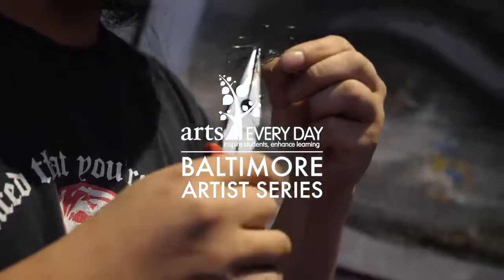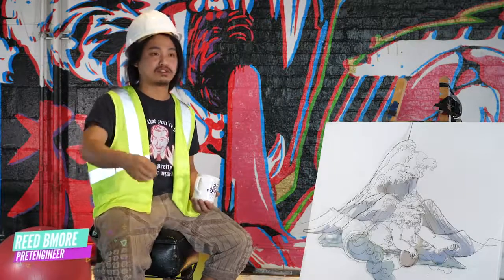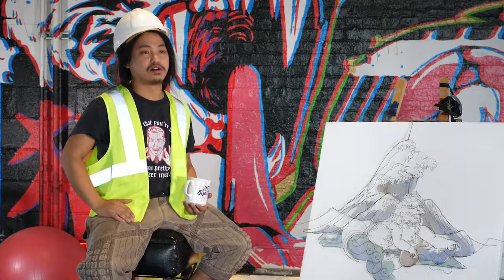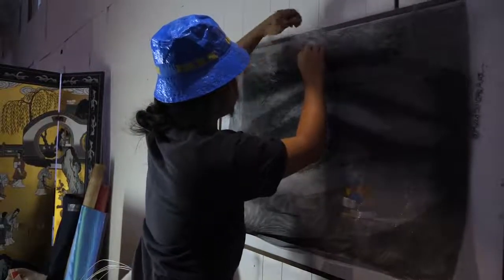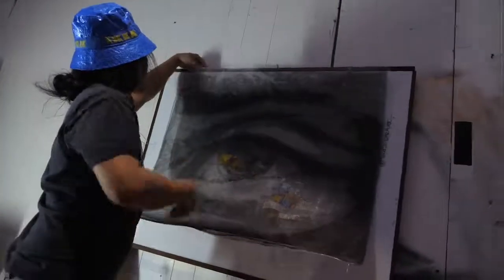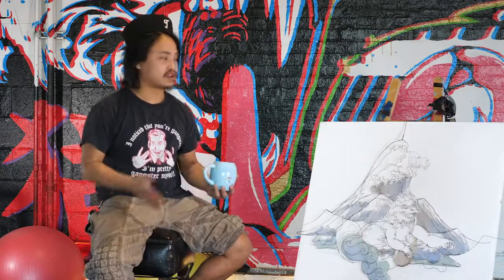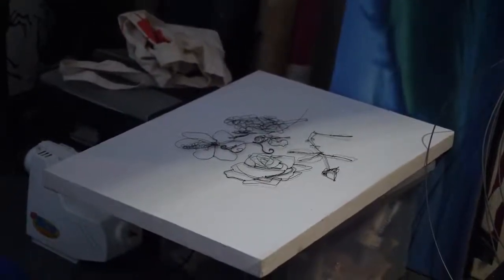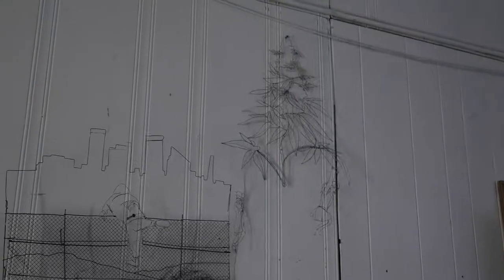Reed Bmore- Technique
Artist Reed Bmore talks about the technique behind his work.